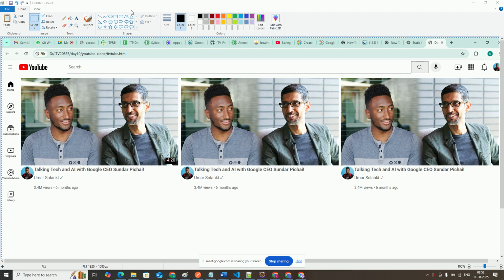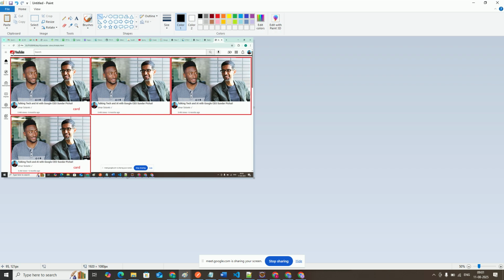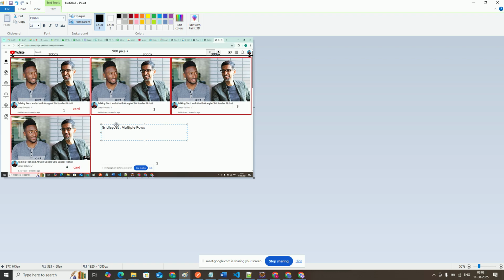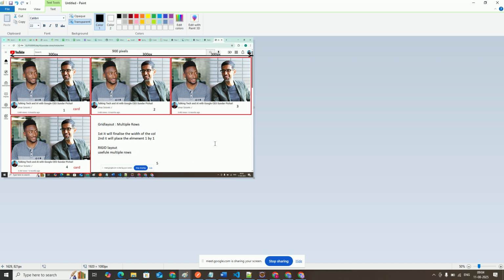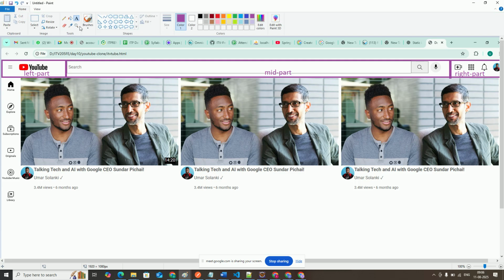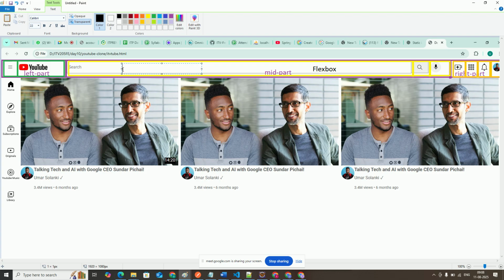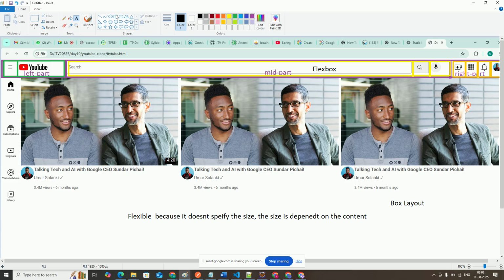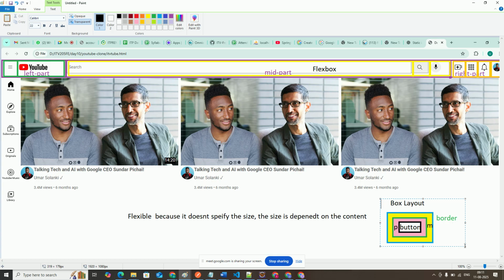Html CSS day1 : 3 types of Layouts (Box,Grid,Flex)